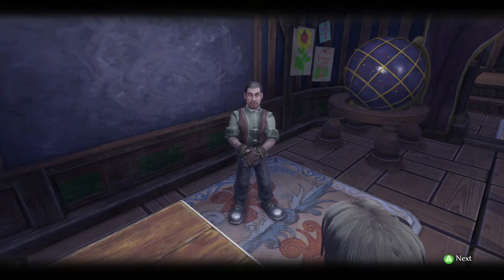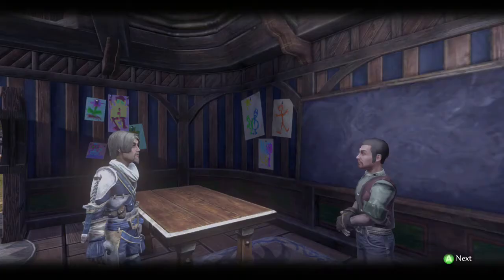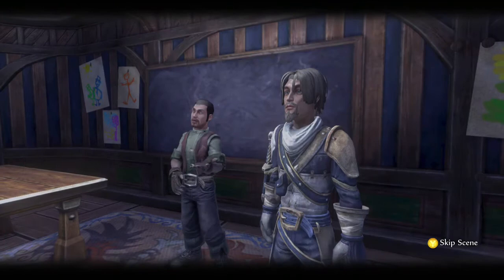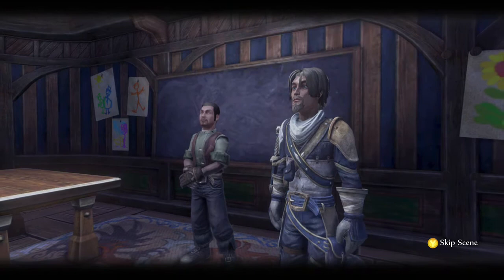The Sock Method